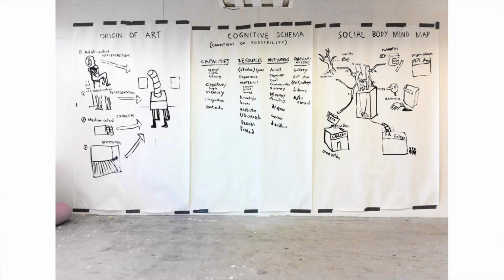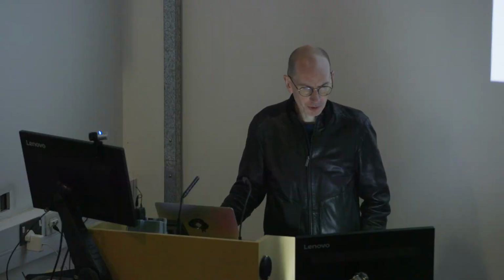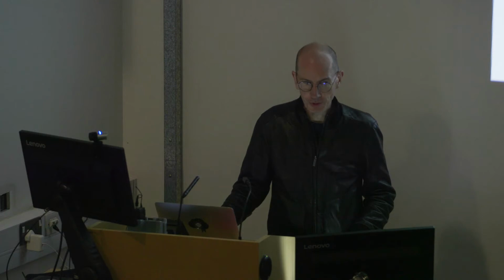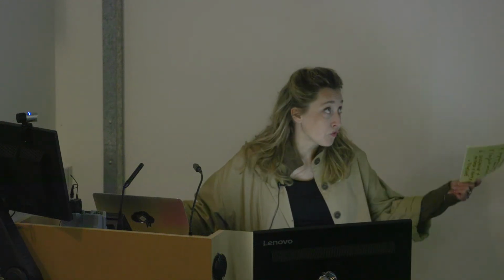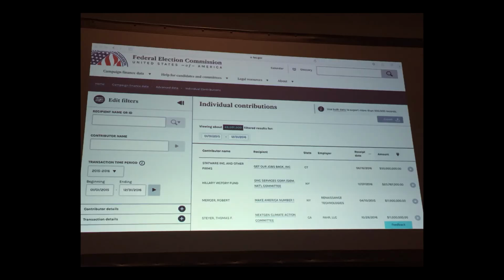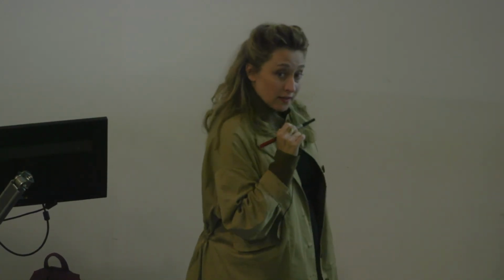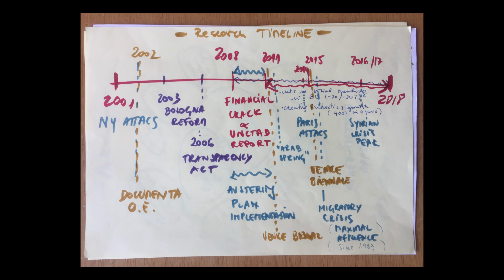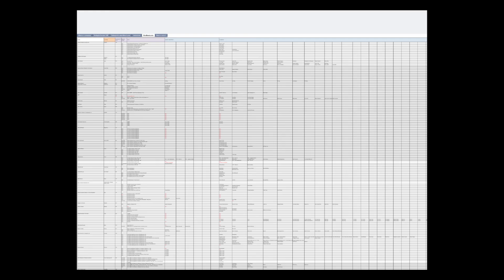Diagramming Research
Dean Kenning - Exploratory Diagrams

I propose the term ‘exploratory diagrams’ to describe an approach to diagramming which goes beyond familiar statistical and explanatory diagrams so as to focus instead on how the phenomenal act of constructing a diagram is productive of knowledge rather than being merely a representation of already existing knowledge or ‘information’. Diagramming in this sense has particular relevance for configuring social forces and relations of a more complex, abstract and non-evident nature, and for envisioning new models of being beyond current conceptual and ideological frames. It can also constitute methods of close textual reading and critical reflection relevant to art education. I will discuss these ideas in relation to my own diagrammatic works and methods such as Metallurgy of the Subject, Diagramming Politics, Social Body Mind Mapping, Plato’s Caves and Illustrating Capital.

Mara Ambrožič - Diagramming Art’s Institutional Global Playgrounds

The topic of diagramming is introduced as a synthetic approach to the study of neoliberal pressure on the creative and arts sector, with a particular focus on contemporary art institutions (museums, biennials, summits, etc.). Rather than framing diagramming as a simple medium of expression, I will introduce diagramming as a critical methodology to investigate the gap between cultural analysis, critical theory and institutional critique. As a handwriting practice synchronized with the language of thought, it also operates as a critical (post-internet) response to the visualization of information through (reductive) forms grounded mainly on interferential statistics (based on dubiously gathered information). In addition, when used in to carry out an analysis of representational data (graphs, facts, network analysis maps) and various other representations of the art world system, diagramming can also clarify our understanding of existing models (and of power structures) to stimulate the modification of our predetermined conceptions, opinions and assumptions.